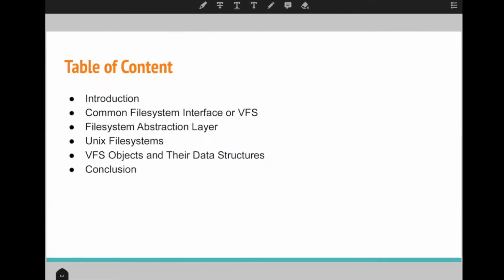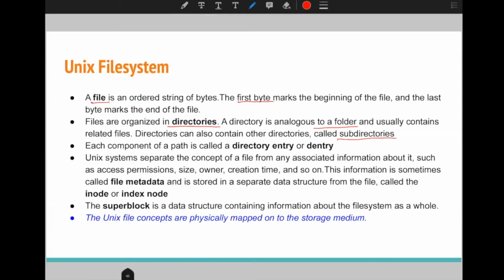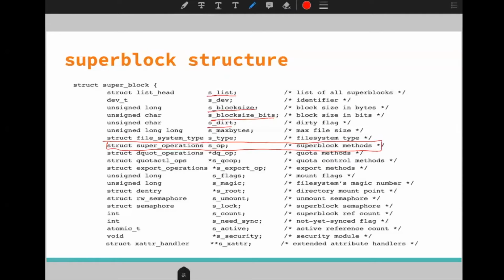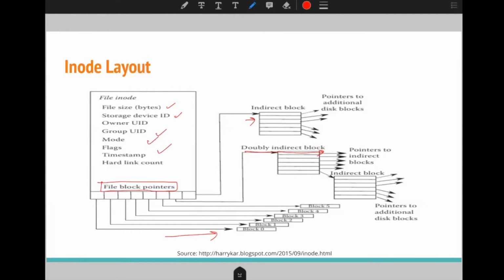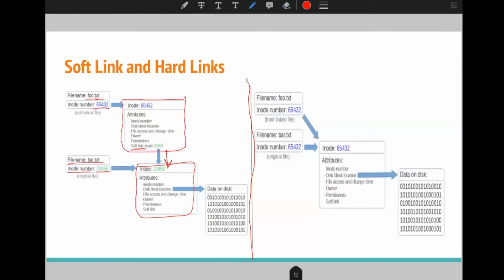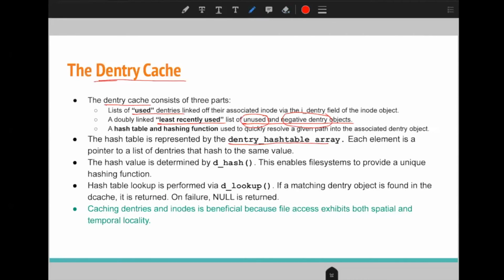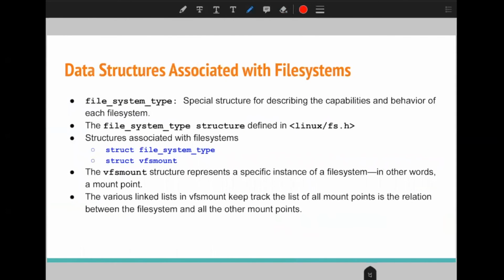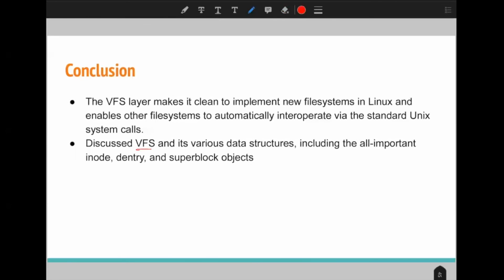14. Virtual File System: VFS in Linux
In this video, We will discuss the VFS or Virtual File System interface provided by Linux which enables to provide support for different kinds of file systems. Below are the pointers to the contents of the video
          00:00 - Introduction
          01:25 - VFS interface
          04:16 - Unix File System
          09:02 - VFS Objects and their data structures
          11:04 -  The Super Block structure and its operations
          17:11 -  The Inode structure and its operations
          26:13 -  The Dentry structure and its operations
          33:43 -  The File structure and its operations
          38:30 - struct file_system_type and struct vfsmount
          41:09 - files_struct, fs_struct, and namespace
          44:41 - conclusion